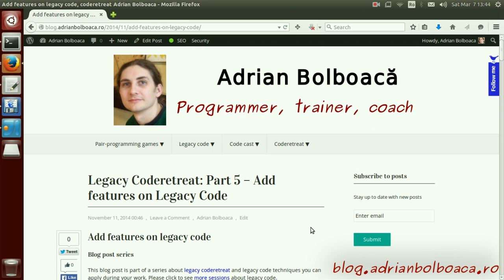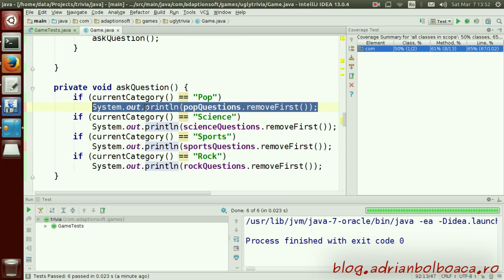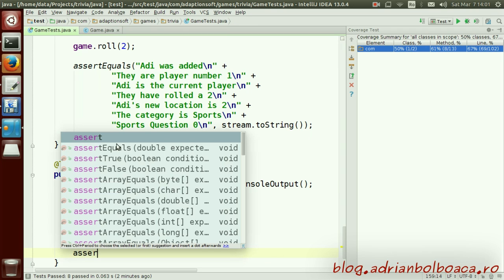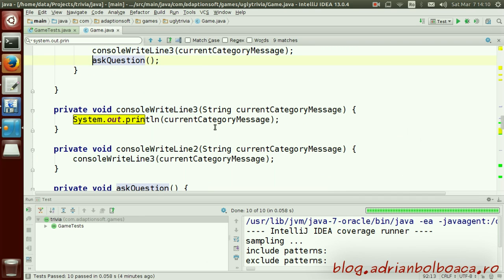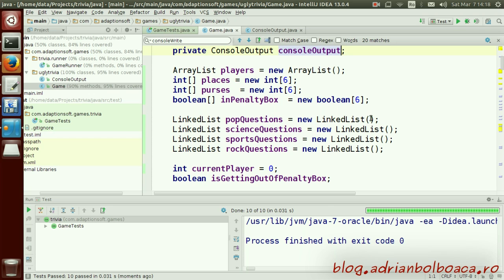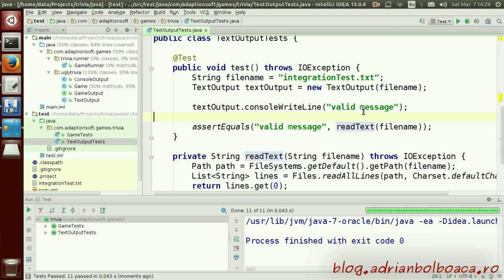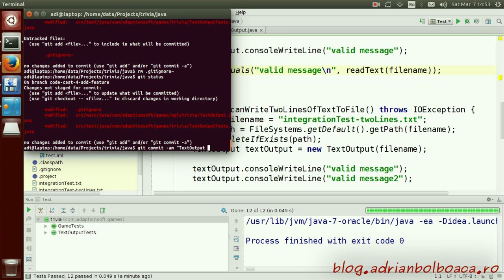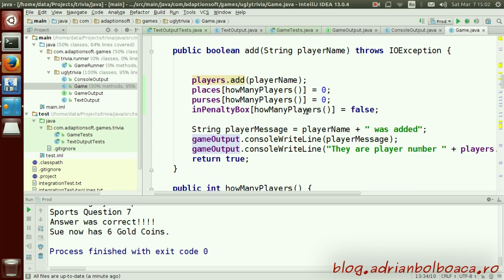Code Cast: Legacy Coderetreat Episode 4 - Add a Feature [Java]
During this code cast you can see how to add a feature on existing code.

The steps described in this video are:
1) Build a safety net with system tests
2) Add unit or component tests if necessary
3) Make room for new feature with refactoring
4) Add new feature to legacy code
5) Test manually
6) Refactor, clean-up if necessary

As a general practice: commit often, after each small change or refactoring. This way of working ensures that if we do any mistake, we can go back without trying to find a way to fix the system and lose precious time.

All these steps ensure taking a minimum risk when changing code that you do not know. This is a fast way of adding a feature to code we do not know, considering that we limit to the maximum the probability of introducing defects to the existing code.